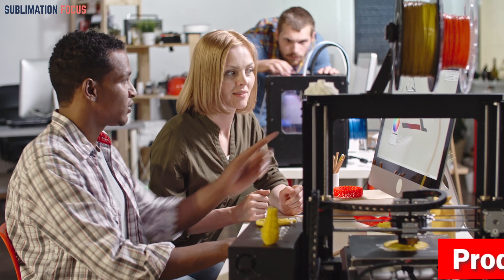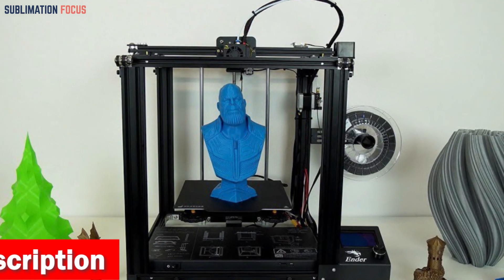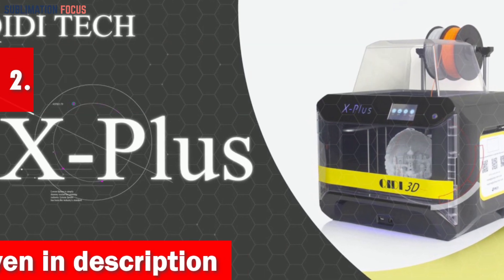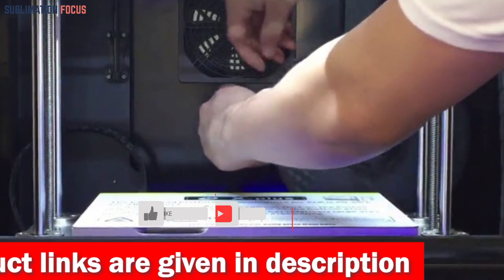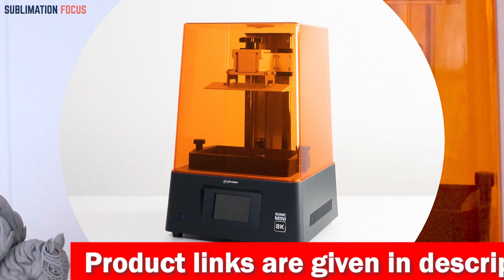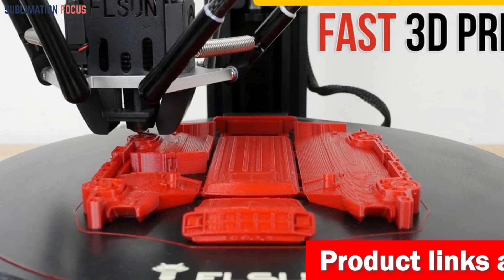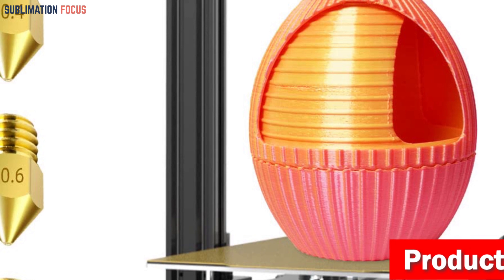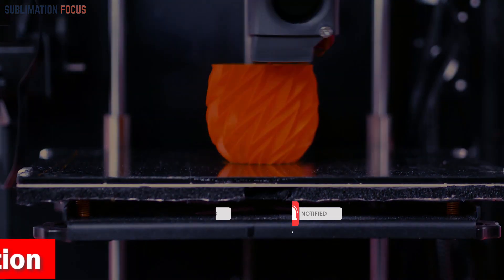Top 5 Best 3D Printers For Silicone Molds In 2024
Creality 3D Printer Ender 5 Printer ➤ (Amazon)
The R QIDI TECHNOLOGY 3D Printer ➤ (Amazon)
Phrozen Sonic Mini Resin 3D Printer ➤ (Amazon)
The Official FLSUN SR 3D Printer ➤ (Amazon)
Voxelab 3D Printer ➤ (Amazon)

Description:
Silicone (also known as polysiloxane) is one of the most diverse and fascinating materials in 3D printing. Known for its versatility and flexibility, silicone (or polysiloxane, if you want to get technical) has opened up a whole new world of possibilities for creating intricate molds with utmost precision. And what better way to explore this exciting domain than with the best 3D printers tailored specifically for silicone molds? These extraordinary machines are the epitome of craftsmanship and innovation, blending art and technology seamlessly. With their precision-engineered mechanisms, they effortlessly bring to life the visions of creative minds. From whimsical designs to intricate patterns, the possibilities are limited only by imagination. What sets these printers apart is their ability to harness the magic of silicone, a material that can capture the most intricate details with remarkable accuracy. Its natural flexibility ensures easy demolding, while its purity guarantees an impeccable finish. The unique combination of silicone and cutting-edge printing technology is a match made in heaven. Imagine a world where designers and artists can effortlessly create prototypes, unique jewelry pieces, custom-made chocolates, and even architectural models, all with the finesse and elegance that only silicone molds can offer. It's a playground for the creative spirit, where ideas can be transformed into tangible reality. So if you want to take your 3D printing experience to the next level, look no further than our top 5 picks for the best 3d printers for silicone molds in 2023, which are:

1. Creality 3D Printer Ender 5 Printer
2. The R QIDI TECHNOLOGY 3D Printer
3. Phrozen Sonic Mini Resin 3D Printer
4. The Official FLSUN SR 3D Printer
5. Voxelab 3D Printer
Top 5 Best 3D Printers For Silicone Molds In 2023
2023 best 3d printers for molding
Medical-grade silicone 3d printers
Best silicone 3d printers in 2023
Best 3d printers for silicone Molds 2023 review
Best silicone molds 3d printers
Advanced 3D printers for mold creation
2023 best 3d printers for polysiloxane
Best 3D printers for mold making
Best resin 3d printers for silicone molds
Best playground 3d printers for creators
Top 3D printers for silicone molds
3D printers for professional silicone molds
Silicone mold production with 3D printers
Silicone mold 3D printer reviews